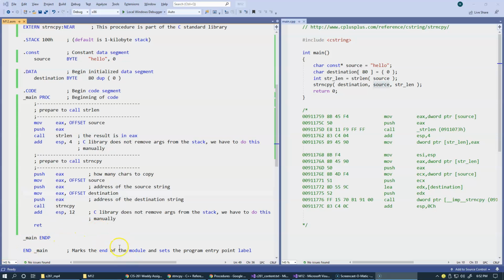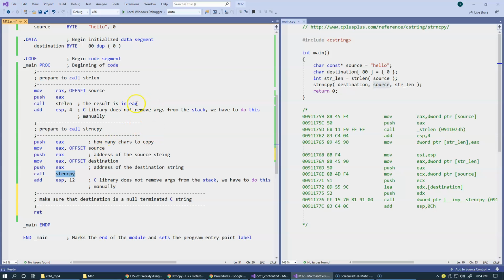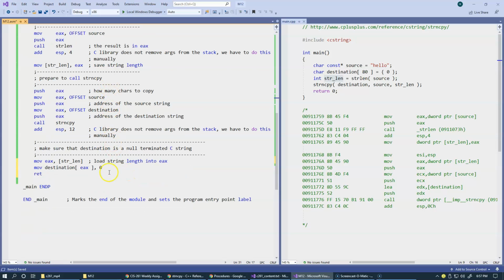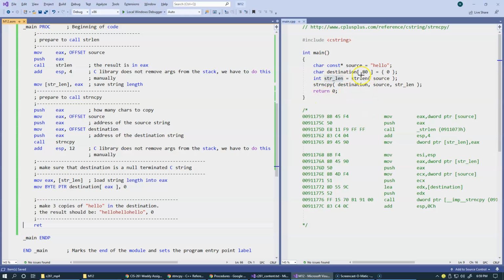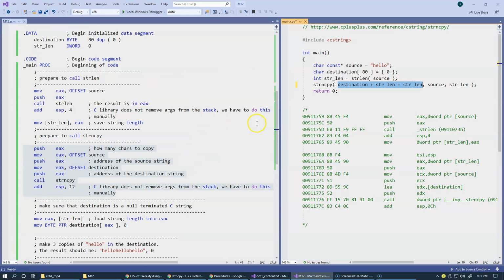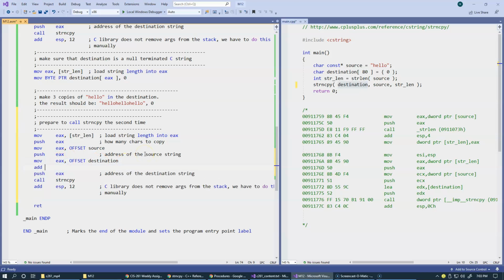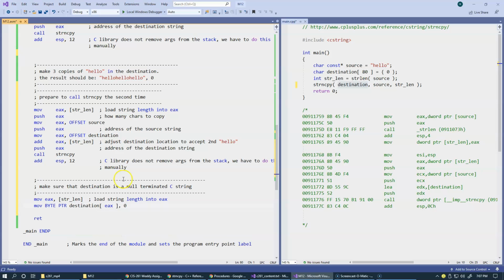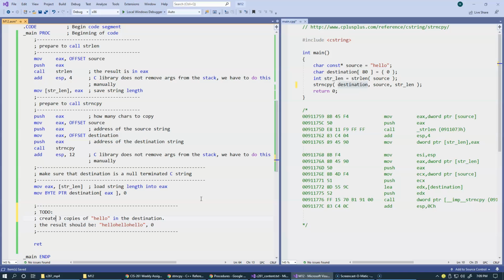12.13 Lab M12, things to do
12.13 Lab M12, things to do